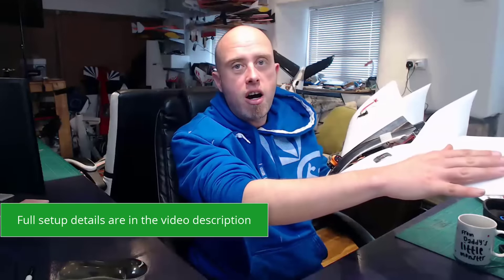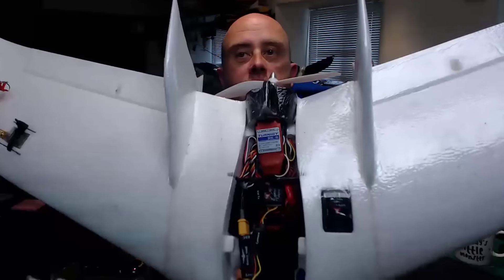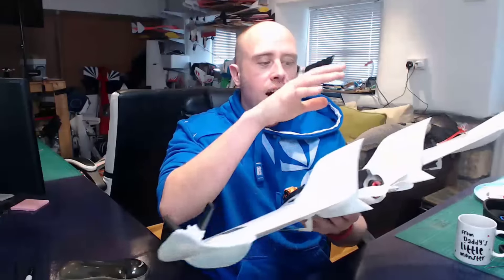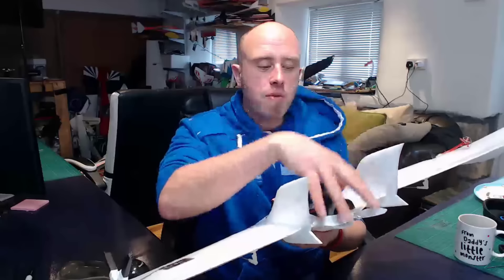FPV Save of the Century? WingWing Z-84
I cannot believe I didn't end up with foam snow at the end of this flight. This was the longest death spiral I have ever done and have ever recorded from. How I saved it, I'll never know! FULL setup details below, Press SHOW MORE to see them, Matt

The WingWing Z-84
Firstly this model is one of the best RC models ever made.

You can seriously over power it OR you can do what I've done with this one and under power it and get a 20 minute flight out of a 1600mAh 4S pack AND have +400mAh left when landing!

The reason why it death spiraled is in the video, look at the top right hand corner just before it dives, I reduce the throttle to glide and BAM, death spiral.

This was caused by the model being tail heavy and wings are not forgiving when they're tail heavy.

WingWing Z-84 FPV Setup
This version is setup for very low current draw of less than 3A on cruise and enough grunt to take on a decent headwind to get home again if needed.

ESC
Turnigy plush 18A ESC

Battery
Currently I'm using a 1600 Nanotech 4S battery pack. I will be moving to custom made 18650 battery packs for more capacity.

Flight Control Board
I am also using a Eagle Tree Vector for it's stabilizer, RTL and OSD features. Expensive, but it gets me home.

Matt